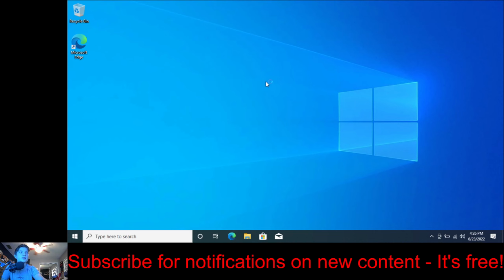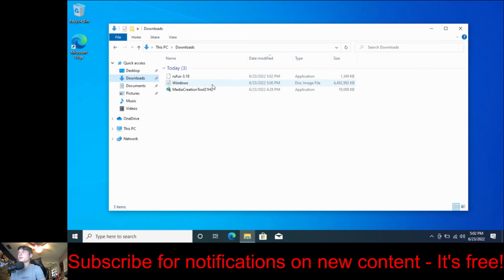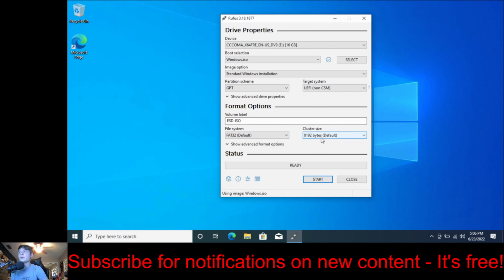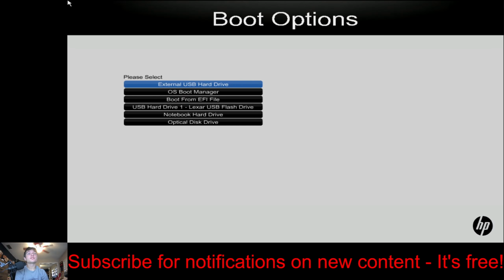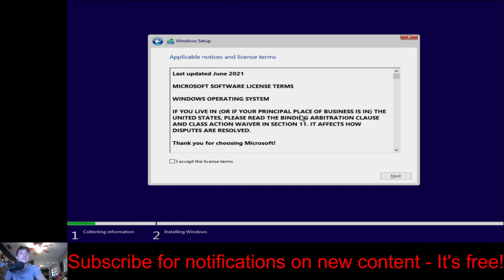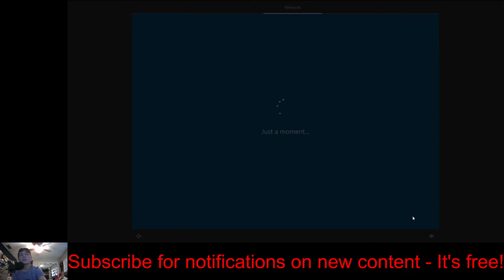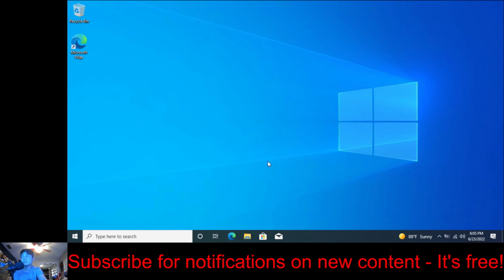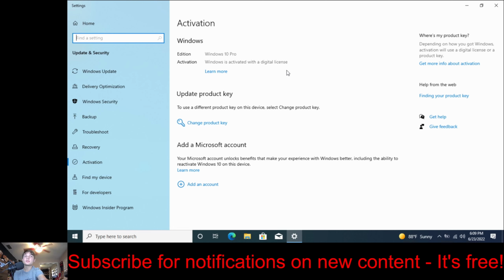Easy Step-By-Step Windows 10 Installation ISO Personal Tutorial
You want to make sure you have the following:

1) A fully backed up or empty 8-gigabyte flash drive that can be fully wiped

2) A computer already running Windows that has admin privileges to download the installation files and copy them to the drive (Windows 7, 8, 11, or 10-if you need to reinstall clean again)

3) 6 gigabytes of hard drive space on the computer you are downloading the files from (for the file download, not in total, you will want to have at least 20 gigabytes or more of space available on the computer you intend to install Windows 10 on as said by Microsoft on their system requirements page at the time of filming this video)

IMPORTANT: You can check the basic requirements you will need to install Windows 10

For those of you wondering, when I say mode when restarting into the USB, I mean boot mode, which would be either Legacy or UEFI. An MBR flash drive would boot in Legacy mode and a GPT flash drive would boot in UEFI mode.

IMPORTANT: If you are having a hard time selecting the Legacy boot mode, it may be because you have to disable secure boot on your computer. You will usually see the options for secure boot under your BIOS security settings (usually there is a header named security in the BIOS somewhere and secure boot should be located under that).

Common manufacturer boot menu and BIOS keys (keys still may vary and these are a few companies):
HP: F9 for boot menu and F10 for BIOS
Lenovo: F12 for boot menu and F1 for BIOS
Acer: F12 for boot menu and F2 for BIOS
Dell: F12 for boot menu and F1 for BIOS
ASUS: F8 for boot menu and F2 for BIOS

Chapters:
0:00 Introduction
0:06 What you need for the install
0:53 Use "winver" command and note down version
1:33 Downloading the Windows 10 installation media
2:23 Agree to terms in the Windows 10 installation media
2:37 Using the recommended settings in the Windows 10 installation media
2:44 Choosing the type of media to use in the Windows 10 installation media
3:03 Choosing a save location for the Windows 10 ISO
3:27 Note about verification of files
3:58 Downloading the Rufus USB burner tool
5:08 Opening Rufus
5:27 Remove all other flash drives and insert your dedicated installation flash drive
6:27 Choose ISO
6:47 Choose a partition scheme and determine whether or not you need MBR or GPT
8:34 Confirming other defaults and then clicking start to burn the installation files to the flash drive
9:07 Closing out of rufus
9:39 Finding the boot menu key and BIOS key of your computer
12:10 Restarting your computer to boot off of the flash drive
12:19 Spamming boot key to open boot menu
12:28 If you don't see your flash drive show in the boot menu
14:13 Booting into the flash drive from the boot menu
14:34 Choosing language and region settings and clicking "Install now"
14:48 Activation if you have to put in a key/code
15:03 Some of you will have an automatic license key/code input
15:19 Those who already had Windows activated before from Windows 10
16:31 Accept the license terms if you agree and have read them
16:46 Click "Custom" and wipe drive for installation
18:39 Windows 10 will begin installing
18:55 Windows 10 setup begins
19:07 Choose country or region and keyboard layout
19:35 Connect your computer to the internet or not
20:27 Windows possible update and restart during setup
20:45 Continue with local account creation for users who chose to
22:07 Choose privacy and customization settings in Windows 10
22:46 Windows 10 is now loading
22:57 Windows 10 has finally loaded
23:11 Wipe flash drive
26:07 Checking if Windows activation is valid after installation
27:39 Goodbye!